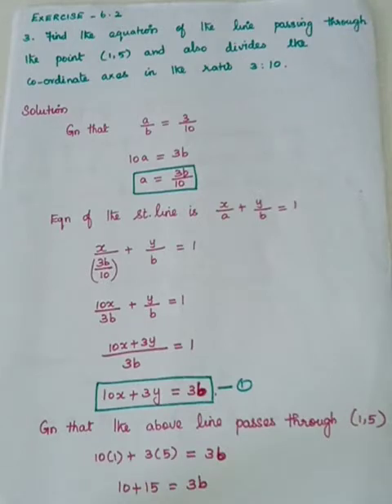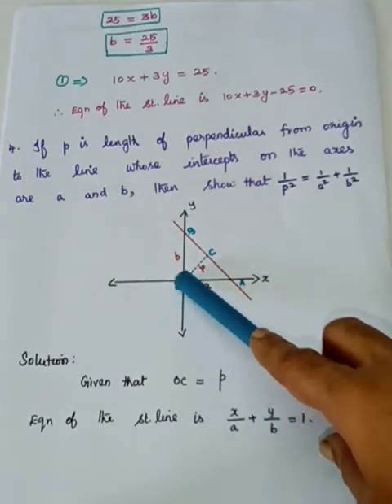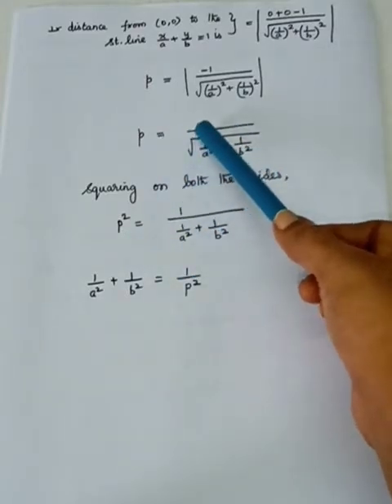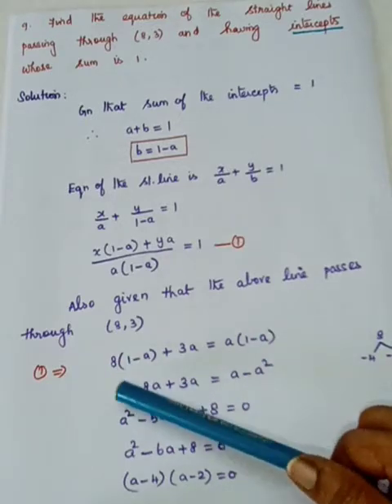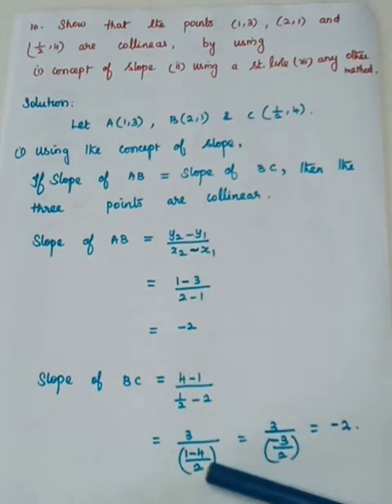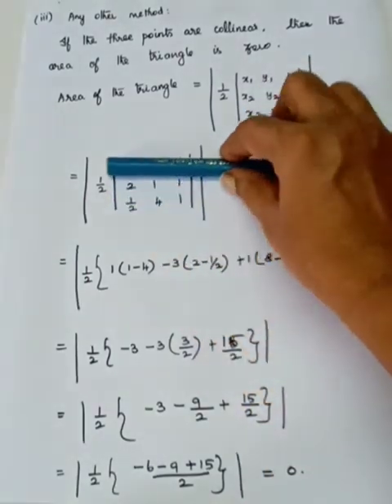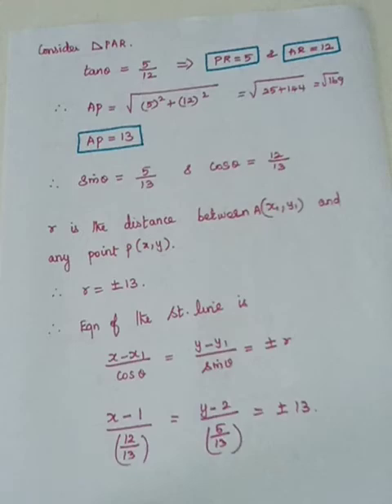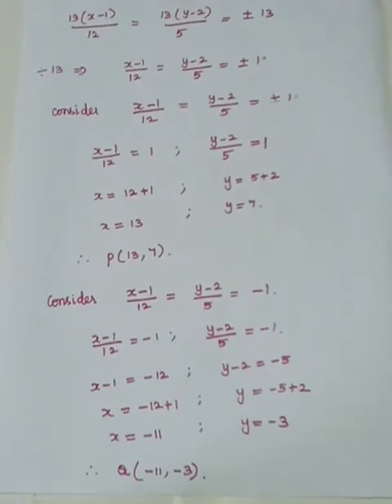Analytical geometry ex 6.2(3,4,8,9,10,11)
equation of straight lines(intecept form,normal form&parametric form)